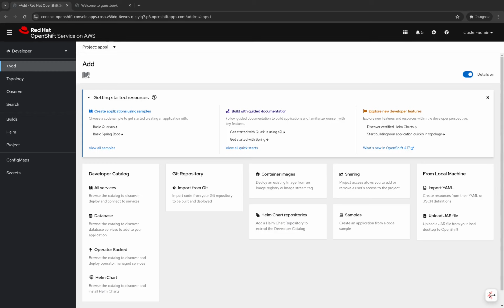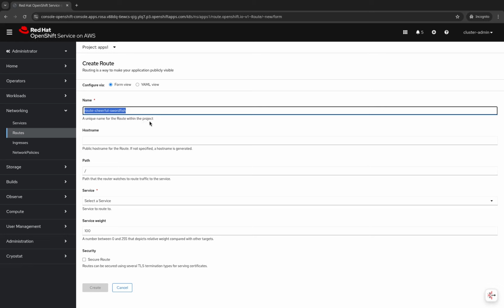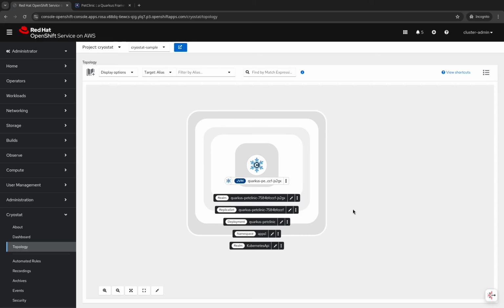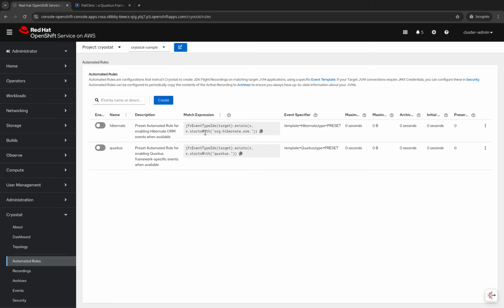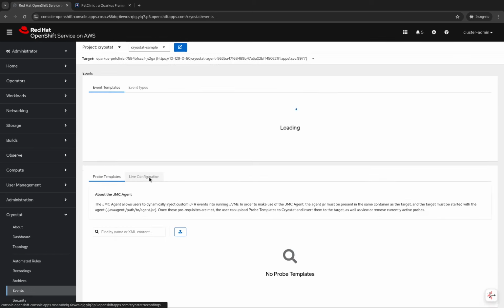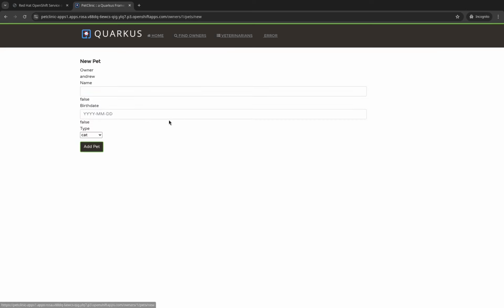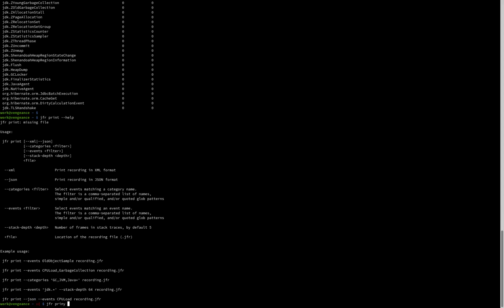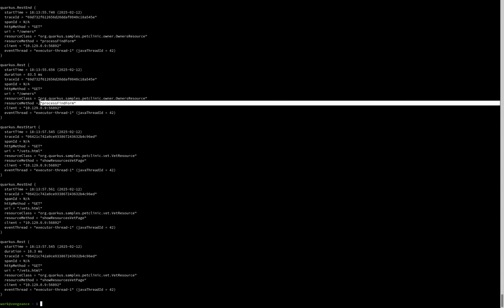Cryostat 4.0 Quarkus and Hibernate Integrations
This demo/tutorial talks about framework-level JFR event support in Quarkus and Hibernate ORM, and how Cryostat 4.0 includes preset event templates and automated rules to help application developers, DevOps, and administrators to quickly and easily capture these observability events.